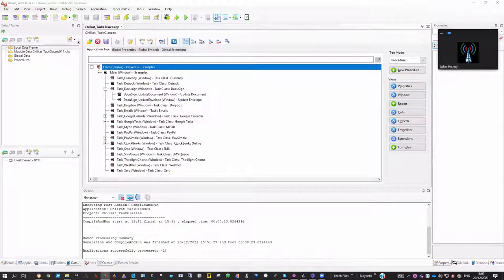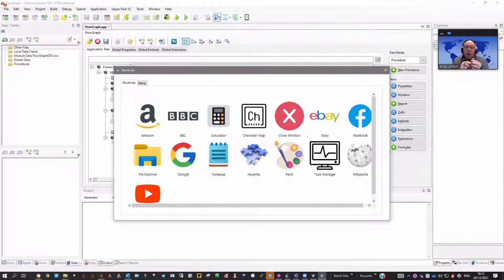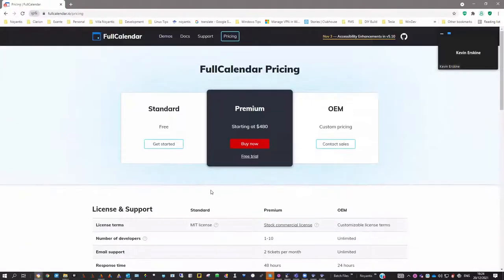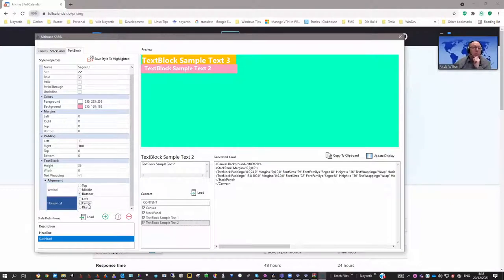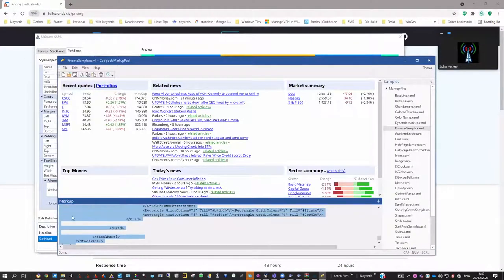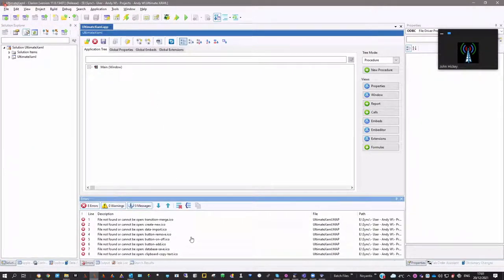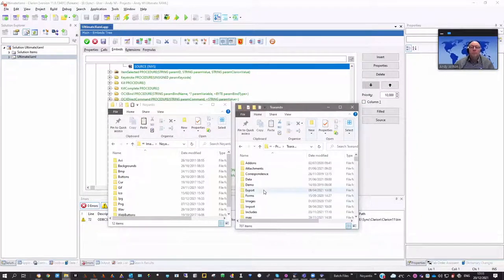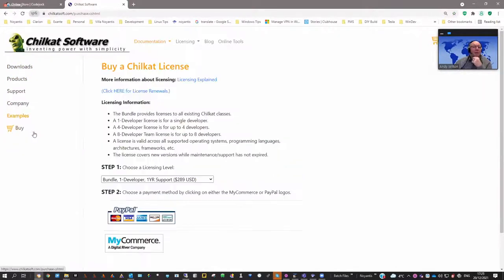Noyantis User Group Meeting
Join Andy Wilton from Noyantis Software every Monday for the Noyantis User Group meeting!

Opening Animation by Royaltyfreetube